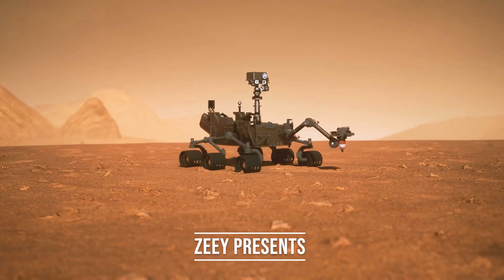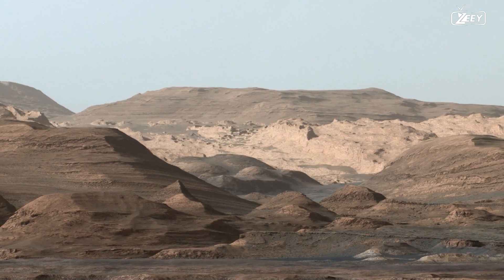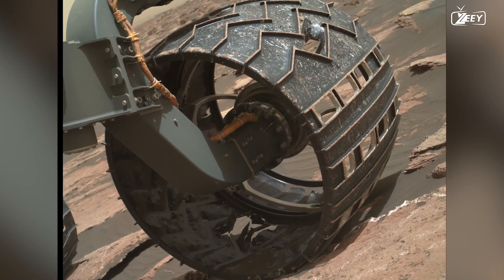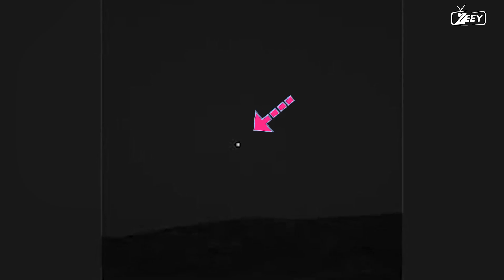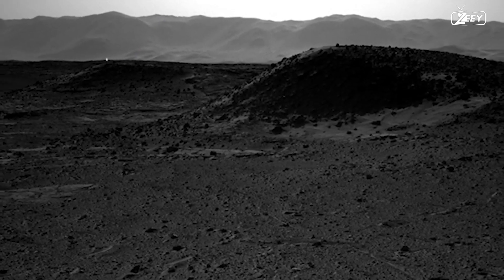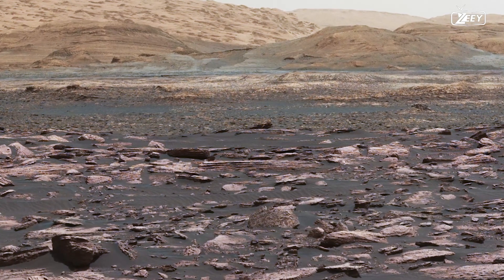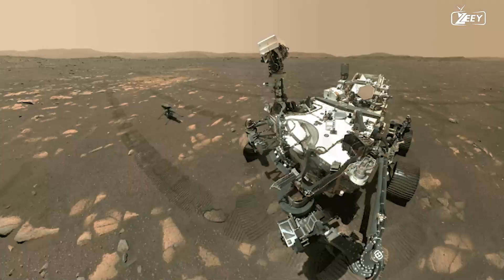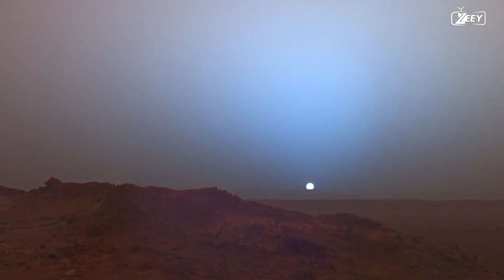EPISODE 2 OF "10 YEARS ON MARS": CURIOSITY SPOTS A STRANGE LIGHT-HD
In the vast expanse of the Martian landscape, where NASA's Curiosity rover continues its intrepid exploration, a thrilling new chapter unfolds in the second episode of "10 Years on Mars." As the rover ventures deeper into the mysteries of the Red Planet, an unexpected encounter leaves the scientific community and the world at large in awe.

Curiosity, with its vigilant cameras scanning the alien terrain, captures something truly extraordinary—a strange light flickering on the Martian surface. The unexpected sighting sends shockwaves of excitement and curiosity through mission control and ignites a fervent quest to uncover the secrets behind this enigmatic phenomenon.

Scientists and engineers pore over the high-resolution images, analyzing the strange light and carefully considering a multitude of possibilities. Is it a natural occurrence, a trick of the light, or an artifact of the rover's instruments? Or could it be something more extraordinary—a sign of geological activity, atmospheric phenomena, or even a hint of life on Mars?

As the episode unfolds, teams of experts engage in vigorous discussions, studying the geological context, analyzing atmospheric conditions, and exploring every plausible explanation. The quest for answers becomes a captivating scientific detective story, as data is scrutinized, hypotheses are formed, and experiments are devised to shed light on the mysterious light's origin.

The sighting of the strange light on Mars not only captivates the scientific community but also captures the imagination of people around the world. Speculation runs wild, fueling the collective curiosity about the Red Planet and its potential for harboring secrets yet to be revealed. The episode showcases the global fascination with Mars, the relentless human spirit of exploration, and the insatiable desire to unlock the mysteries of our cosmic neighbors.

As the episode concludes, the nature of the strange light remains elusive, leaving viewers on the edge of their seats, eagerly awaiting further revelations. The unexpected sighting on Mars serves as a poignant reminder of the vastness of the unknown and the unyielding determination of humanity to explore the frontiers of space.

The second episode of "10 Years on Mars" encapsulates the excitement, wonder, and challenges of exploring an alien world. It showcases the tireless efforts of scientists, engineers, and explorers who push the boundaries of knowledge, seeking to uncover the secrets hidden within the Red Planet's rocky landscapes.

The strange light on Mars represents an enigmatic puzzle waiting to be solved—an invitation to delve deeper into the mysteries of this captivating world. As the mission continues, viewers are left with a sense of anticipation, eager to witness the next chapter of exploration and discovery on our neighboring planet.